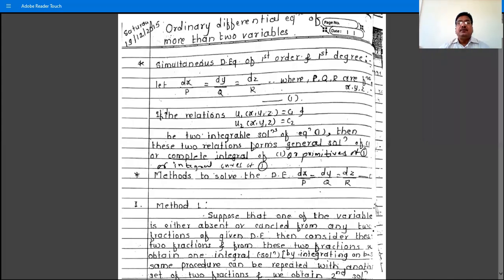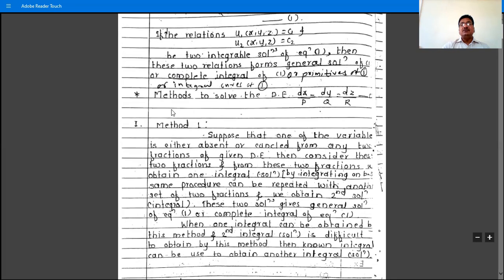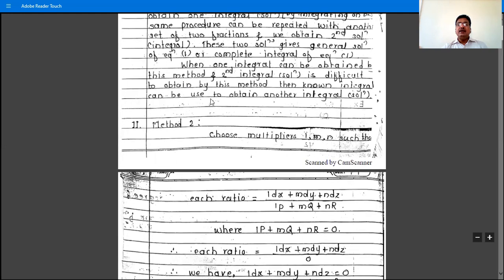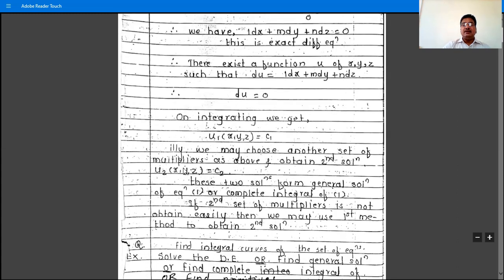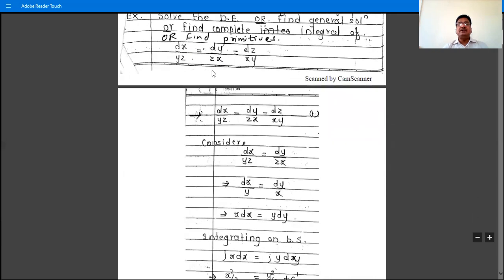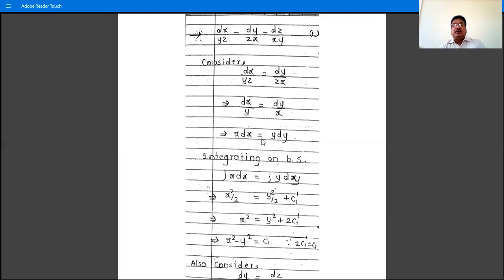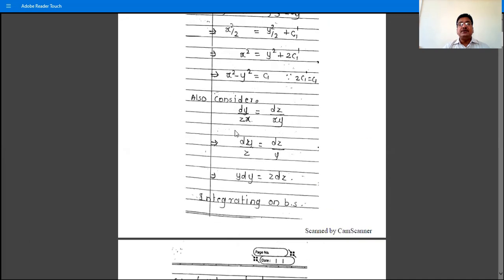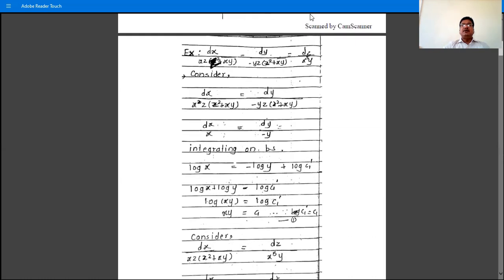1.T.Y.B.Sc.(Sem.-II) (Remedial Coaching) Ordinary D.E. of more than two variables Dr. B.D.Gavhane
Method to solve the differential equations of first order and first degree of type dx/ P=dy/Q=dz/ R